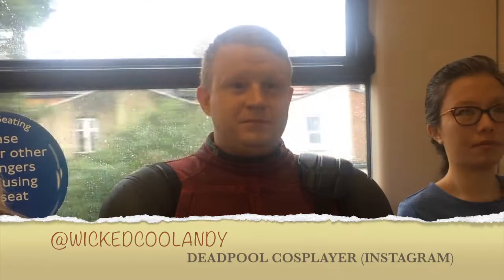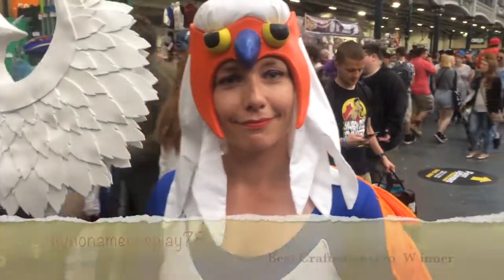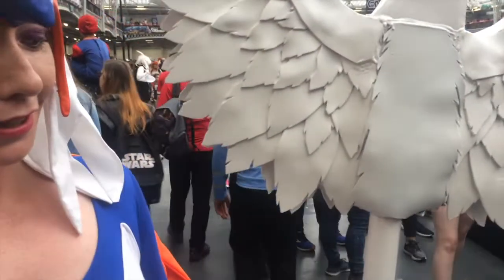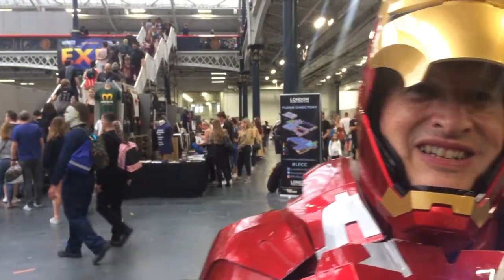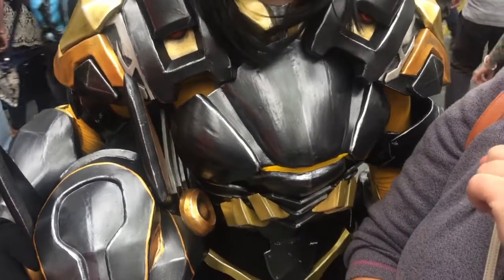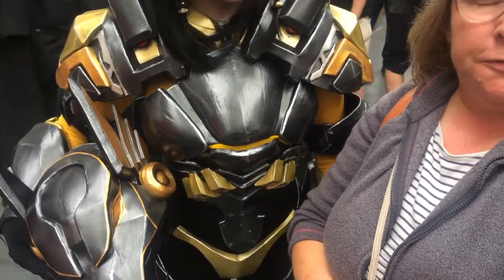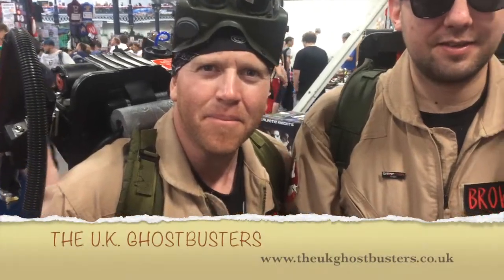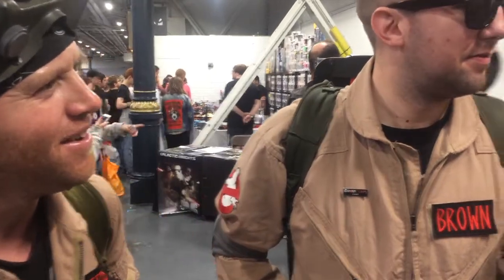Macula Reviews: Visits London Film and Comic Con (cosplay!)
We went to LFCC this weekend, with WickedCoolAndy, and decided to practice a little with the Handycam. We met some awesome cosplayers, and managed to grab some interviews with a few. It's been a long time since we were on the cosplay scene, so it was fantastic to see older cosplayers, more technically minded ones, alongside everyone just doing their own things with their favourite characters. We managed to talk to..
... sorry if we didnt tag you all!
Oh.

None of these links is giving me sponsorship or affiliate payments, and I don't want to start a Patreon or anything, but if you do want to get some cool swag, and help out the channel, check out these stores!